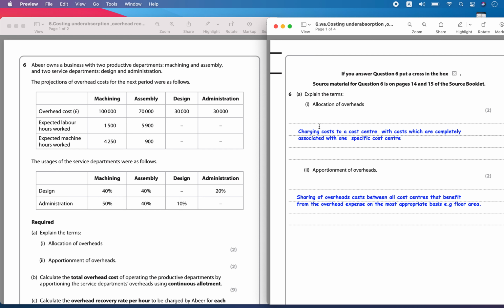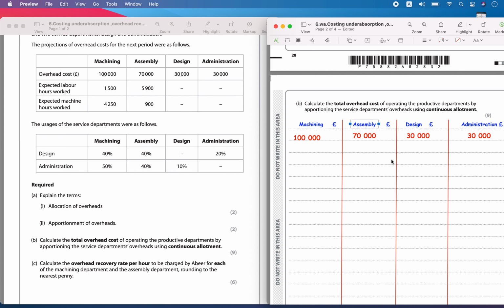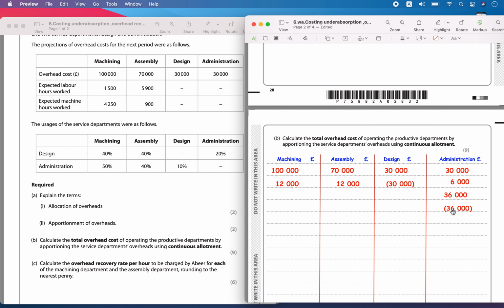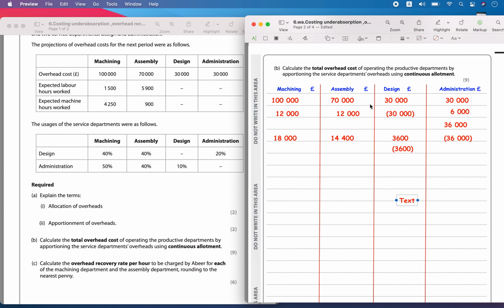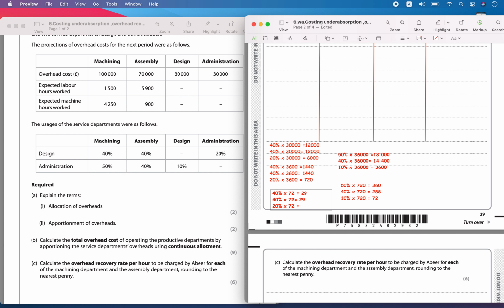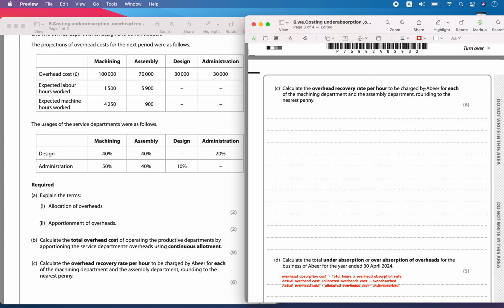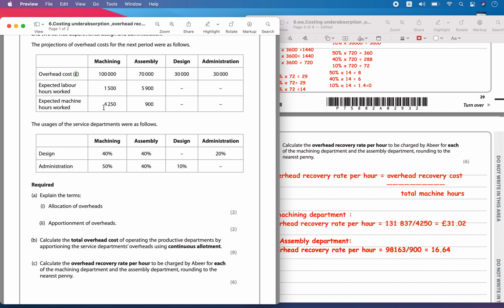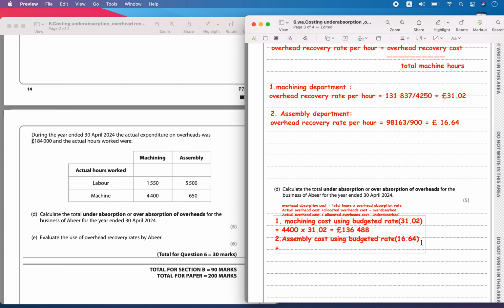13.IAL EDEXCEL ACCOUNTING PAST PAPER MAY 2024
IAL MAY 2024- Question 6  - allocation ,apportionment of overheads,apportioning overheads using continous allotment method- Abeer business